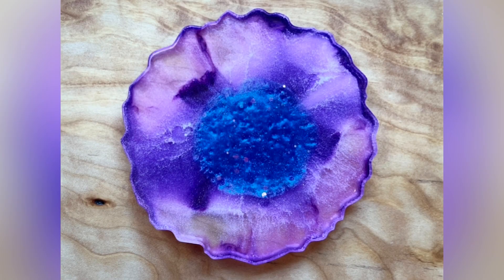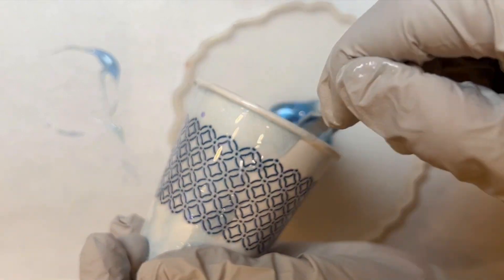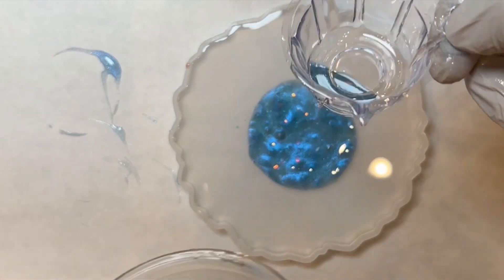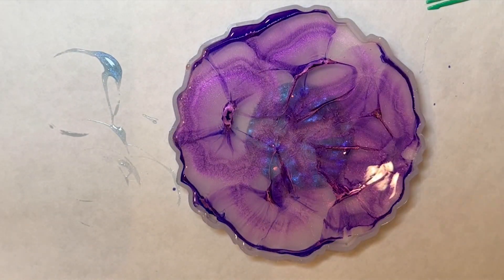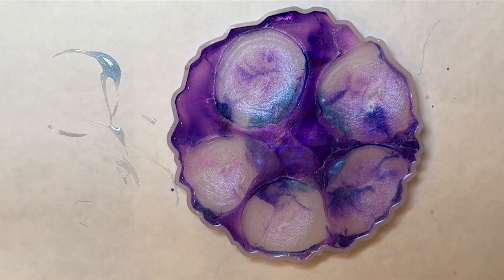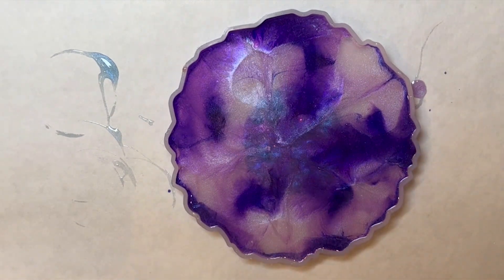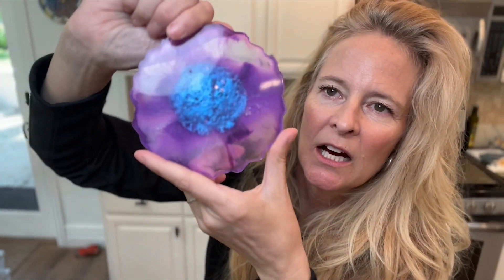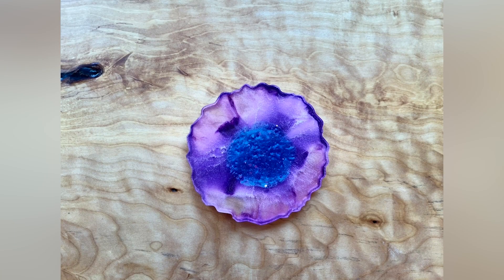Remarkable Orchid and Teal Colored Resin Coaster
Phenomenal color combinations in the almost glowing resin coaster.  Come journey with me as we create a gorgeous bloom of colors!  Wishing you happy reason creations!